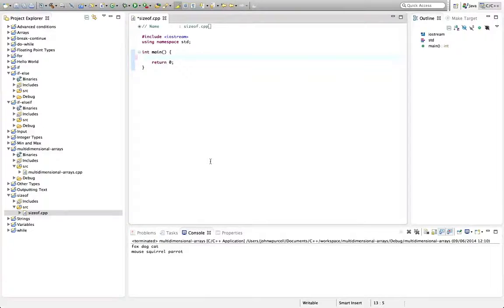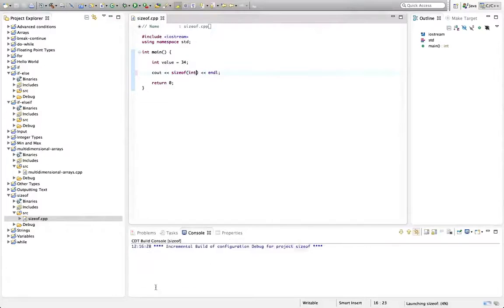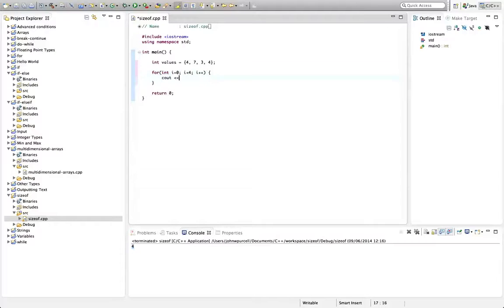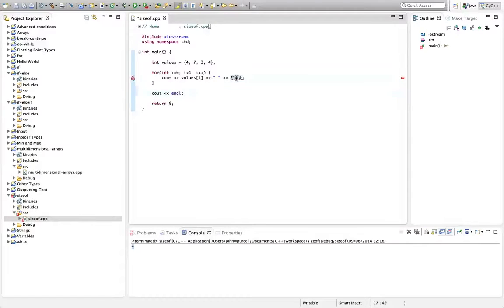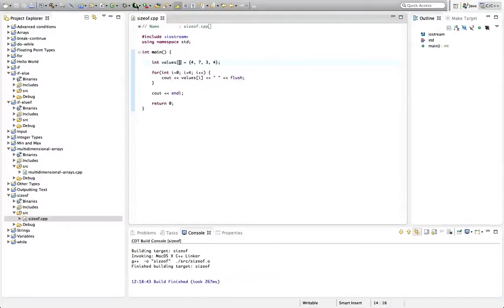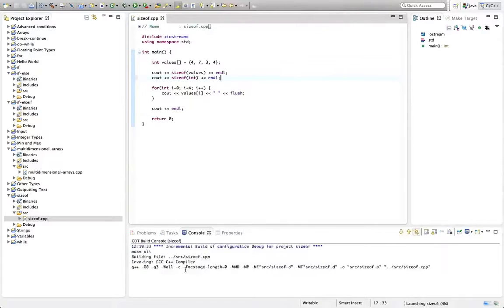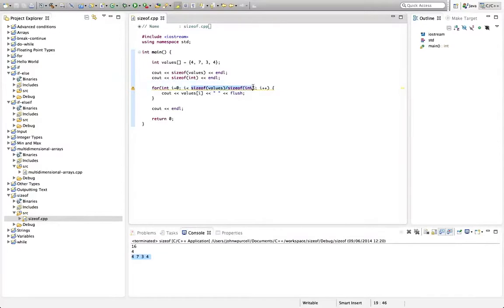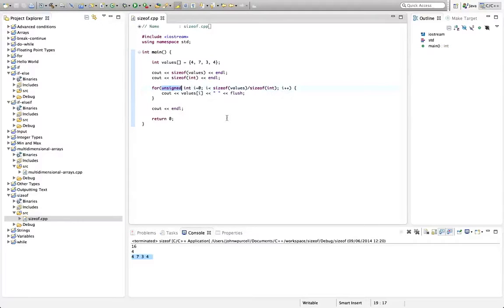Learn Programming in C++ for Beginners Tutorial 22 - Sizeof and Arrays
You can use the sizeof operator to get the number of elements in an array in C++, with a bit of cunning.